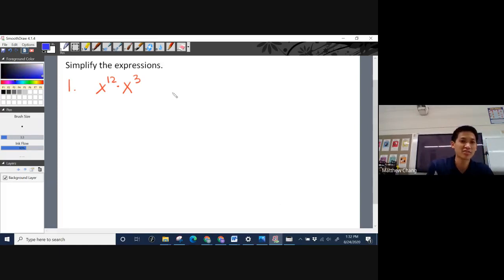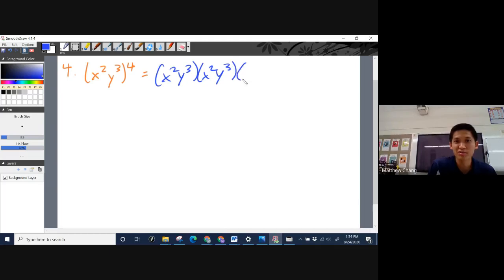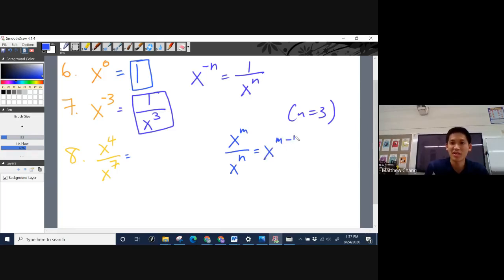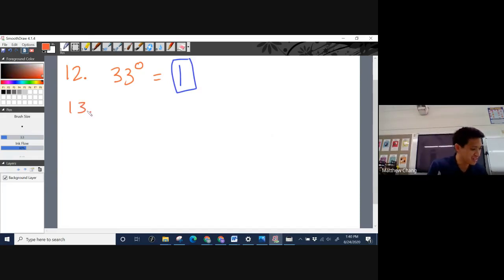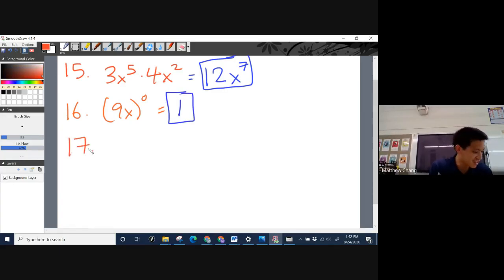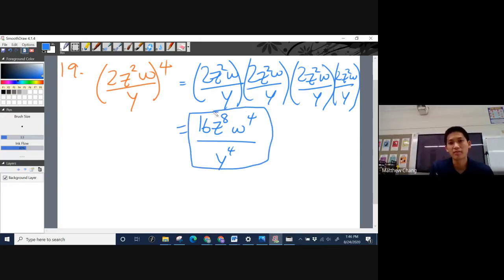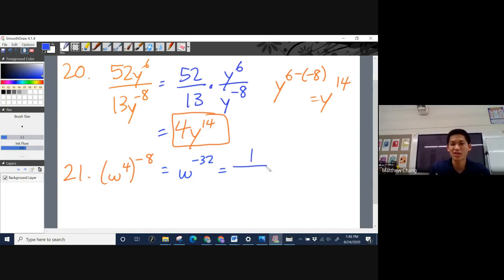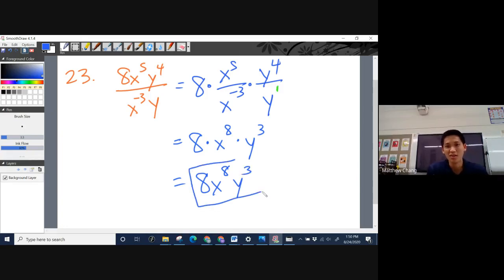Video 8: Laws of Exponents Example Problems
This is the important video, if you decided not to watch the one where I described how the formulas were derived.